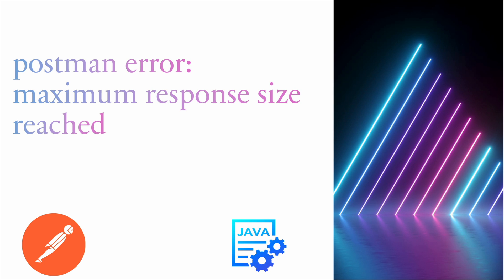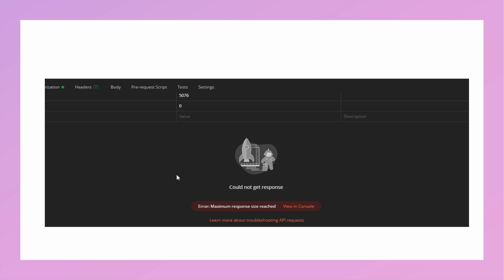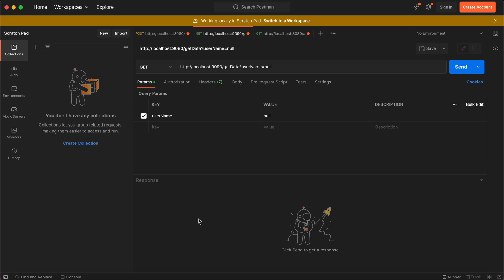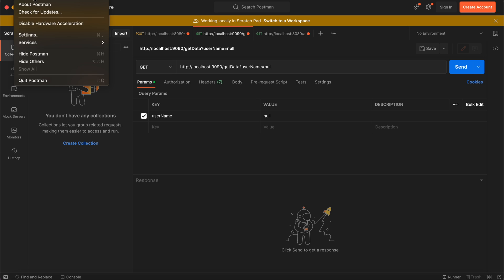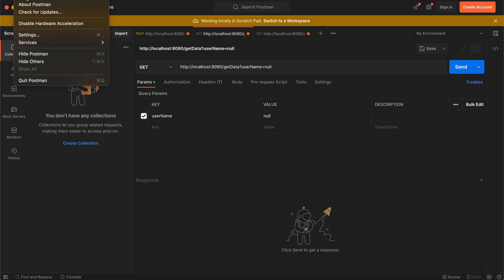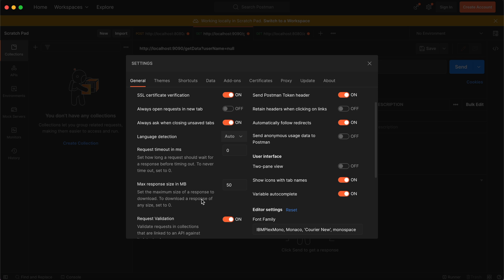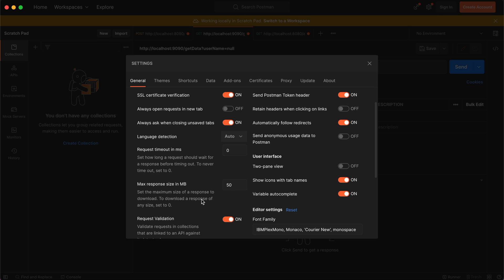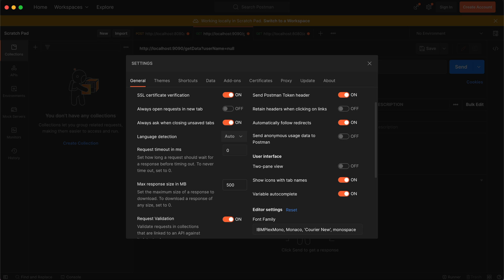Postman error maximum response size reached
This type of Exception comes up, while running/executing any API from Postman and we are expecting any Response in the form of JSON, And our JSON is quite nested so we need to increase the Response Size of JSON.